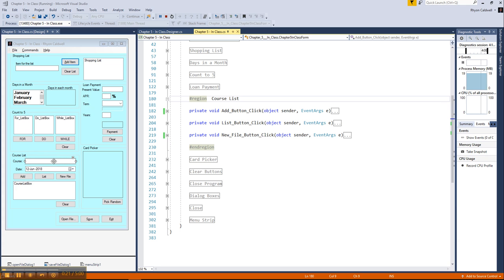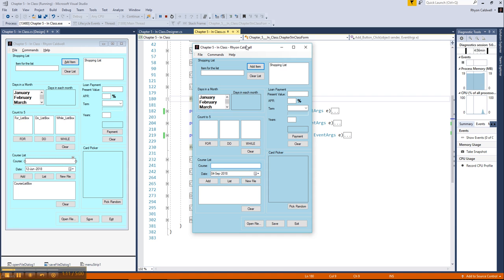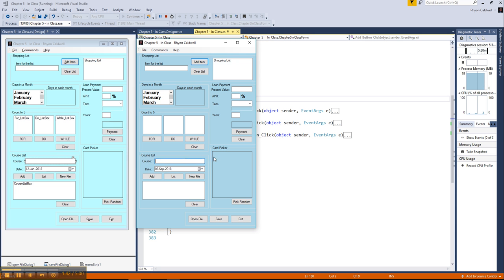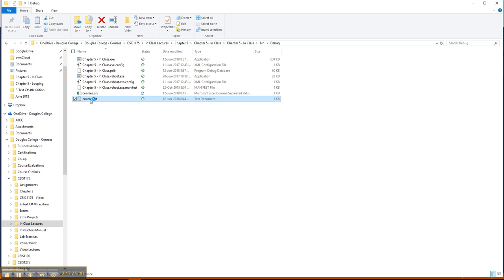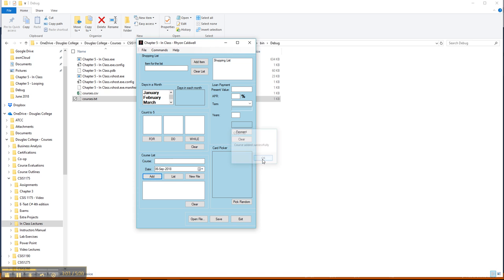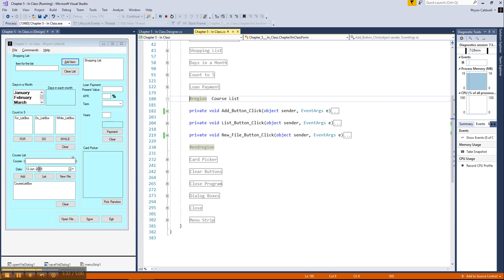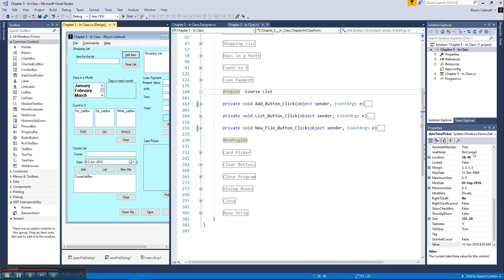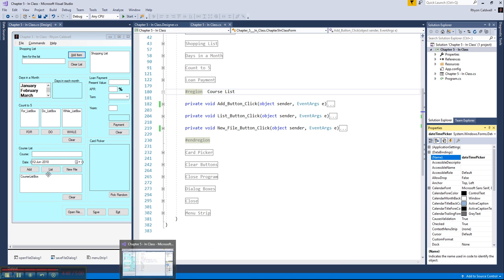C# Chapter 5 Looping and Files Part 12 Course List 1 Intro to the program logic swf